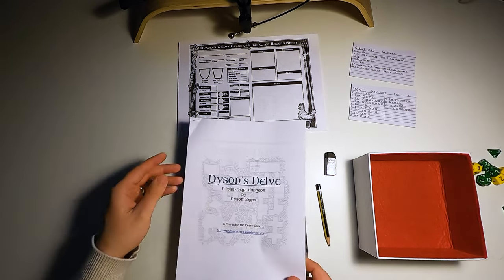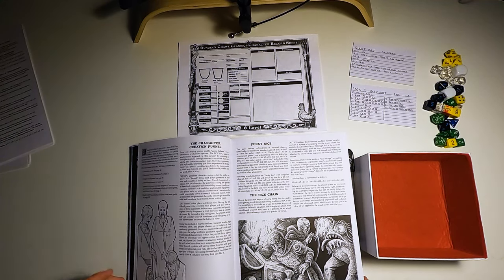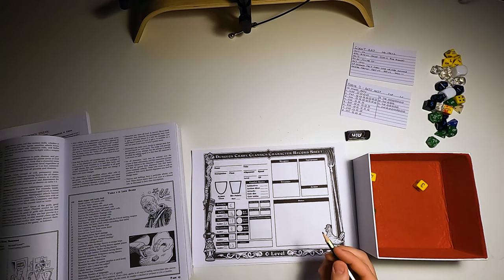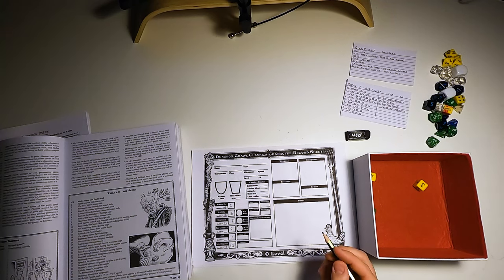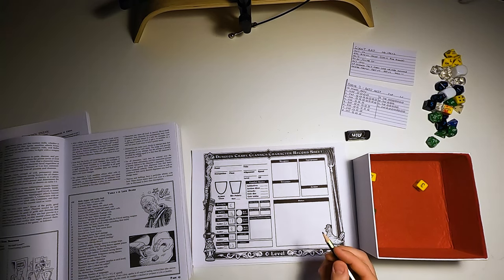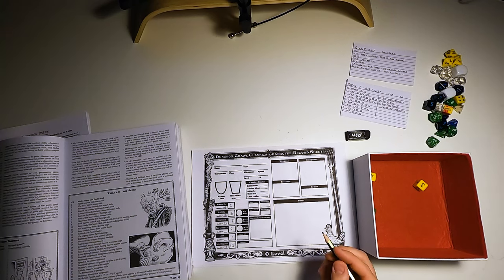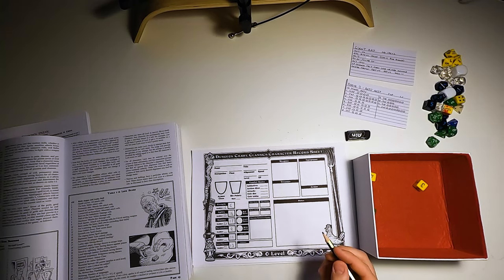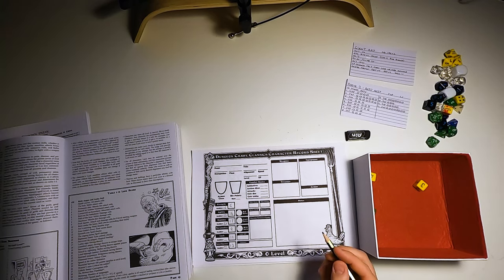Dyson's Delve Ep. 1: Solo Dungeon Crawl Classics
Join me as I solo play the mini-megadungeon Dyson's Delve (Designed by Dyson's Logos) in Dungeon Crawl Classics.

In the first episode I discuss why I wanted to use Dungeon Crawl Classics for this, how I'll approach the game and then I roll up the first of the sixteen level zero characters... and auto generate the rest.